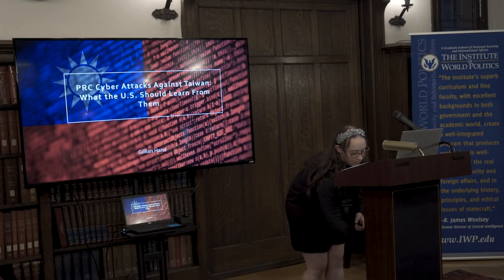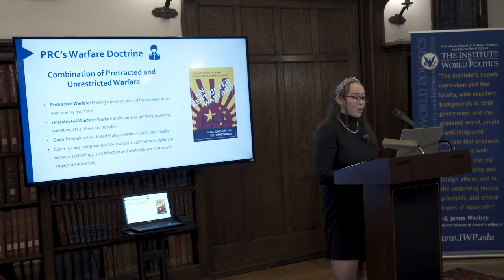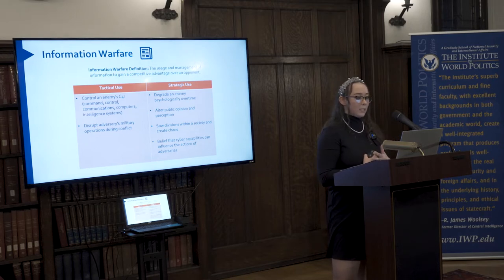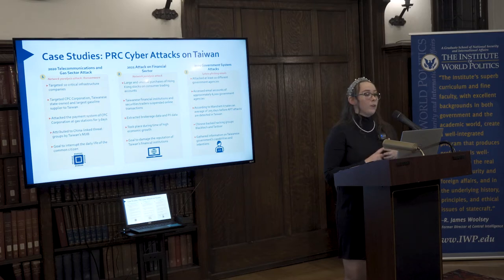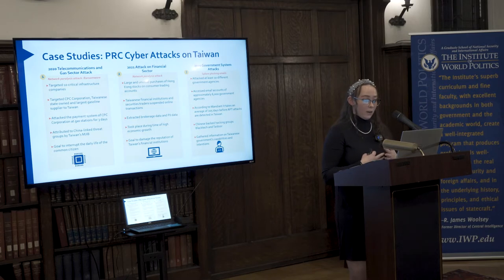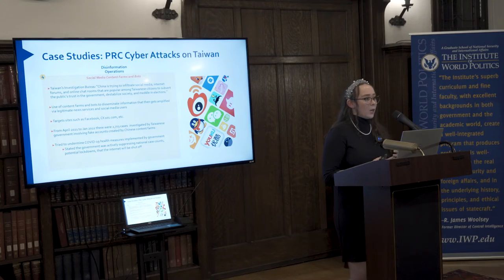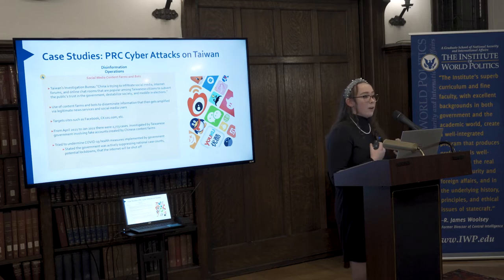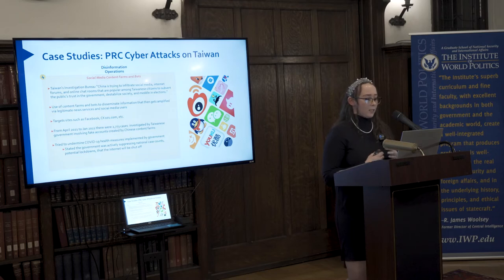PRC Cyberattacks on Taiwan: What the U.S. Should Learn from Them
Information warfare is an essential part of the People’s Republic of China’s (PRC) defense doctrine. The PRC uses cyber to carry out information operations. Washington should analyze the PRC’s cyber attacks on Taiwan to understand its cyber capabilities and intentions against the United States. This presentation will analyze the PRC’s 2020 attack on Taiwan’s telecom and gas sector, its 2021 attack on Taiwan’s financial sector, and its disinformation operations regarding COVID-19. These attacks reveal that the PRC is likely to attack the United States’ critical infrastructure sector as a way to halt vital services and psychologically degrade the American public’s trust in the government. Additionally, the PRC’s attacks on Taiwan reveal that the PRC is successful at attacking adversaries on the narrative battlefield by using social media.

Today, the United States is not prepared to successfully counter or prevent such attacks. This presentation will explain the four actions the United States needs to perform to curb PRC cyber attacks and information operations in the cyber domain: encourage the private sector to develop a robust cybersecurity system through incentive mechanisms, use the principle of reciprocity for actions the government will take against the PRC if cyber attacked, pursue long-term offensive cyber measures such as network reconnaissance against the PRC, and educate the public on PRC disinformation capabilities through a nationwide public affairs campaign.

*Gillian Hand* is a current graduate student at The Institute of World Politics and is set to graduate in December of 2022 with a Masters in Statecraft and National Security Affairs. She is currently working as an analyst at Rockwood Company where she helps government clients work through complex problems to achieve mission success. She has extensive experience in research and analysis through completing several national security research projects for high-ranking government officials. Her areas of expertise include emerging threats and China studies. At IWP, she has focused heavily on understanding how to properly implement the tools of statecraft and create an integrated strategy. Gillian has spent substantial time studying abroad in China to improve her Mandarin skills. She earned her B.A. in International Affairs from George Washington University. She is also a National Military Foundation Scholar (2021) and Association of Former Intelligence Officers Scholar (2021).